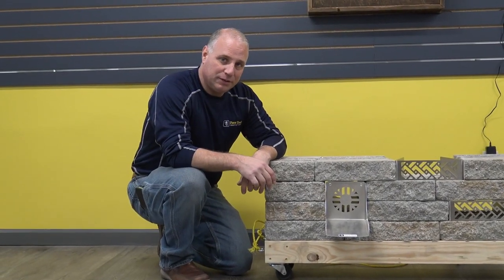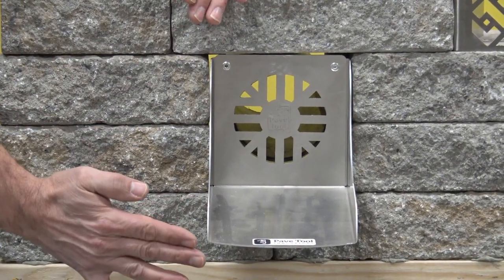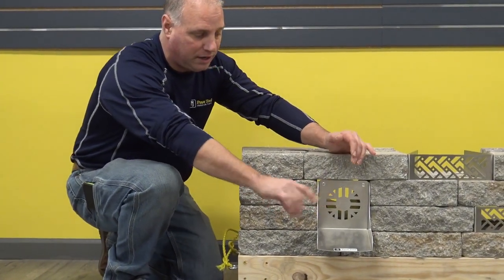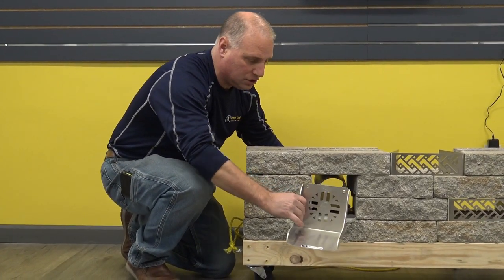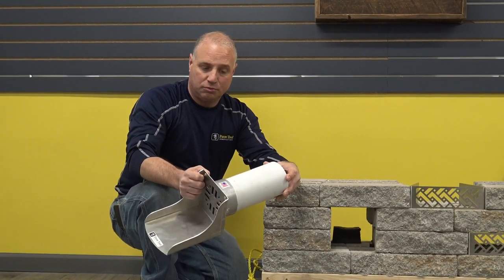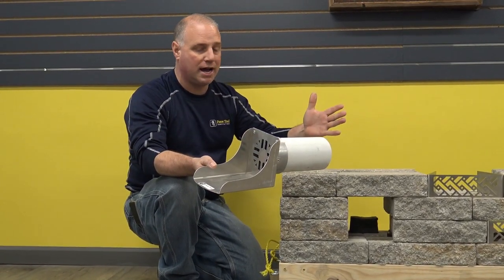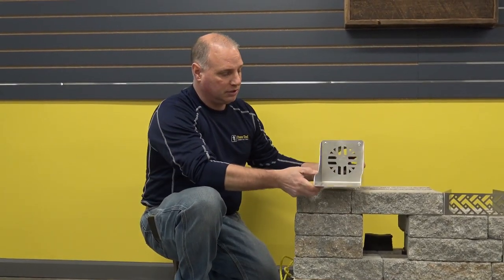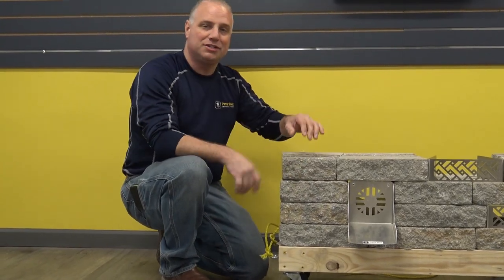QUICK-E-Retaining Wall Spillway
The Retaining Wall Spillway helps eliminate wall settling! 6"x6" drain with an 8" spillway allows the water to run past the toe (base) of the wall. Easy installation and looks classy.